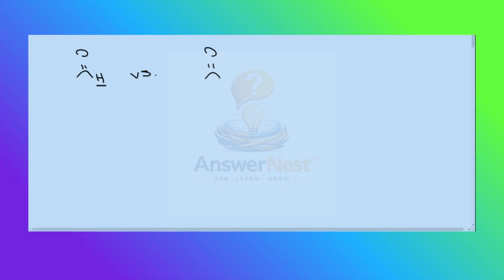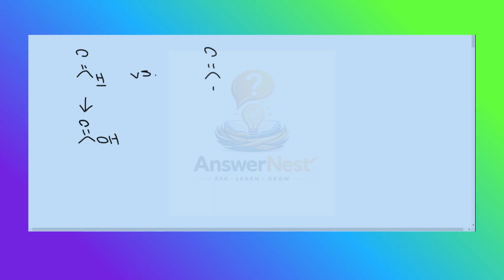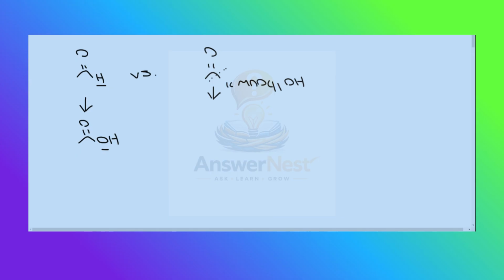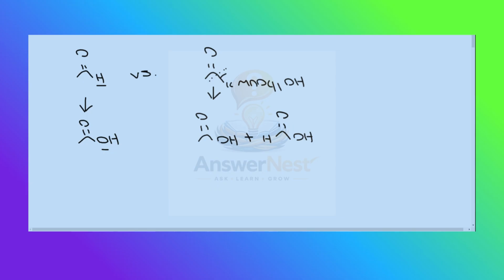Generally aldehydes are more susceptible to oxidation in air than are ketones. Use acetaldehyde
Generally aldehydes are more susceptible to oxidation in air than are ketones. Use acetaldehyde and acetone as examples and show why ketones such as acetone are more stable than aldehydes in this respect.